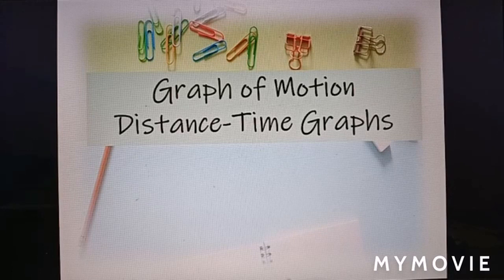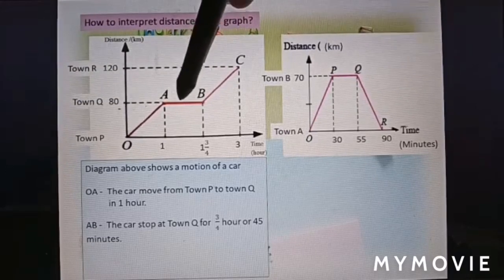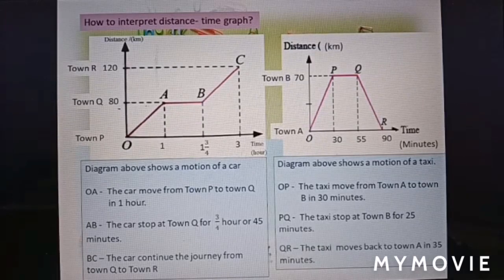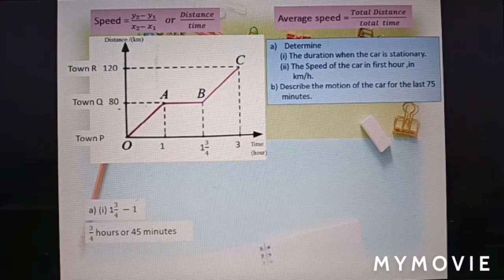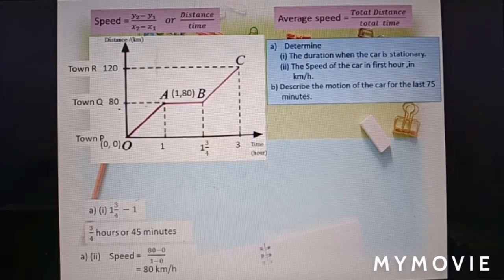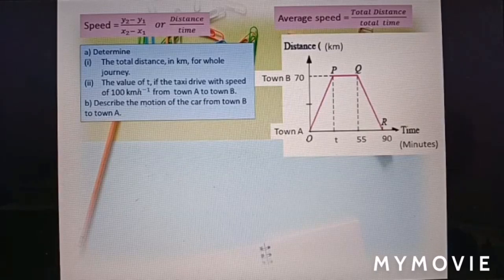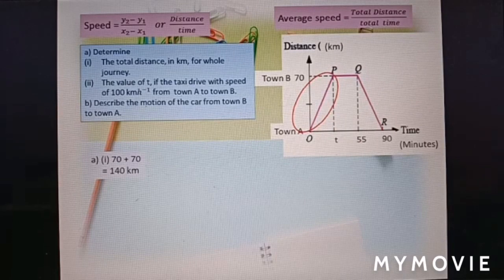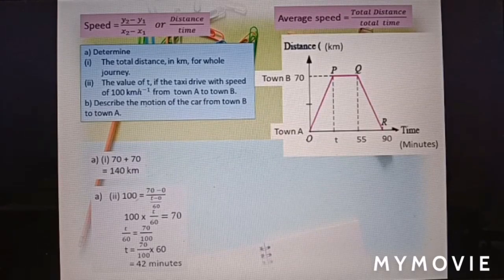Distance-Time Graphs (Part 1) Form 4 KSSM / Form 5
Hi, This is the latest playlist of Graphs of Motion